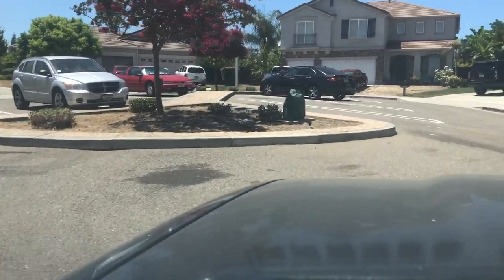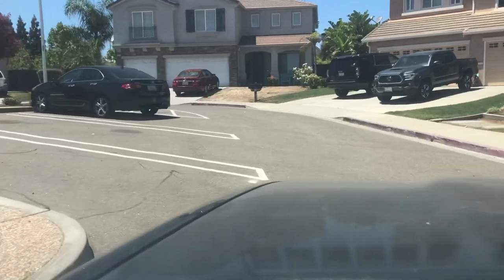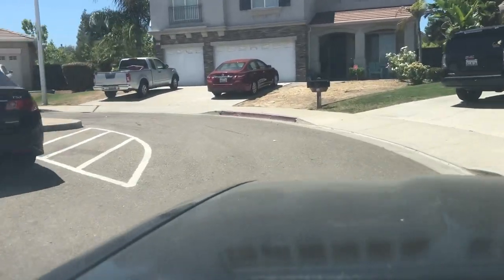Test Driving my 1995 Toyota 4Runner (Hilux Surf)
1.  Foul language
2.  Spam
3.  Bullying to other individuals
4.  Racism and sexism. (No sex jokes)

Failure to comply with these rules will result a BLOCK from my channel, REPORTED, and/or foul comments